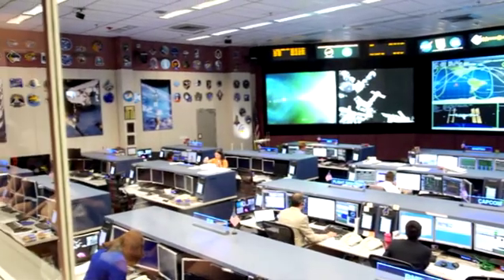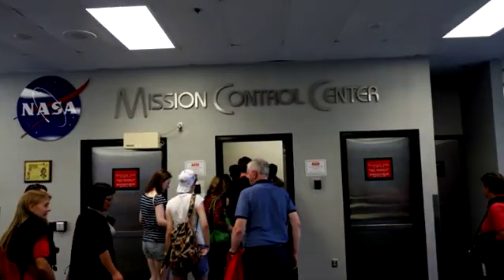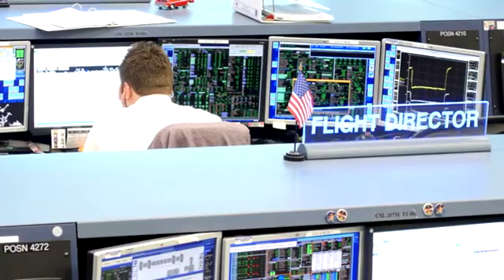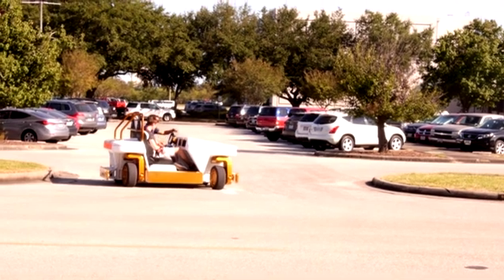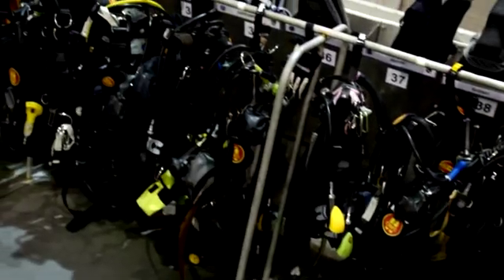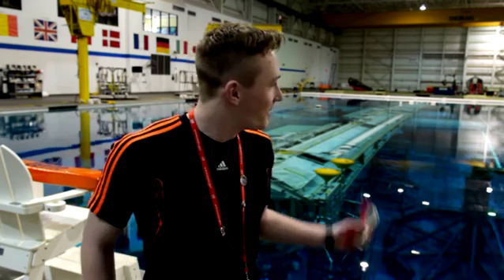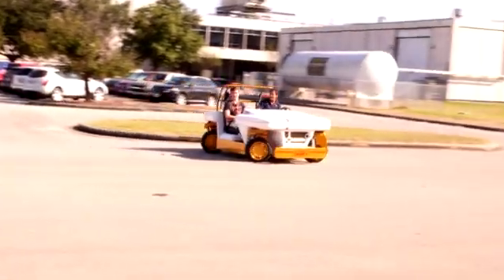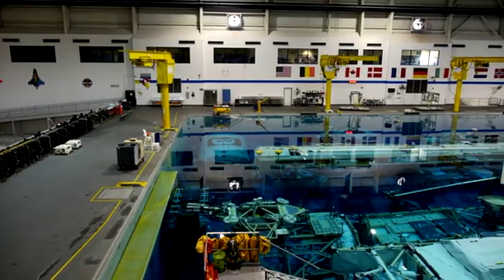The Scottish Space School in Houston 2015 - VIP Tour at NASA's Johnson Space Center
10 pupils were chosen to go on the trip of a lifetime to Houston, Texas in October 2015 as part of Strathclyde's Faculty of Engineering's Scottish Space School outreach programme. Whilst in Houston Jennifer Reoch from STV Glasgow's The Riverside Show joined the group for some of the week to find out what they were doing.

This video shows the pupils VIP tour of NASA's Johnson Space Center. They were given special access to the Apollo Mission Control Room and also visited the viewing room of the current Mission Control Center, where the astronauts on board the ISS were preparing for a call from President Barack Obama. They were then able to visit the Robotics testing area, and stand poolside at NASA's Neutral Buoyancy Lab, the second largest swimming pool in the world, where astronauts perform a lot of their training before going to space.